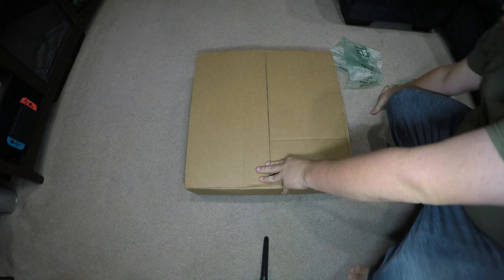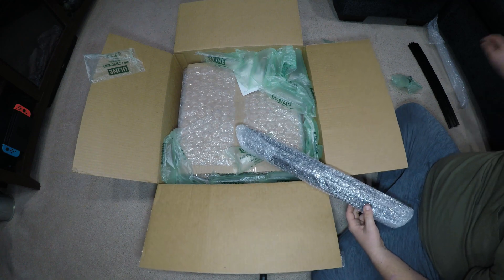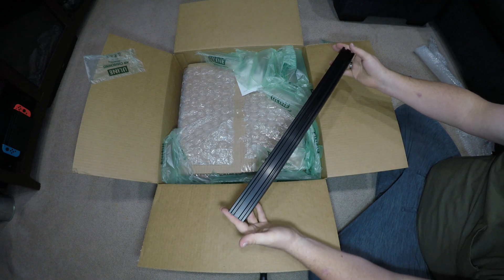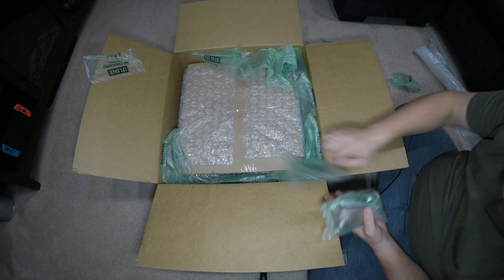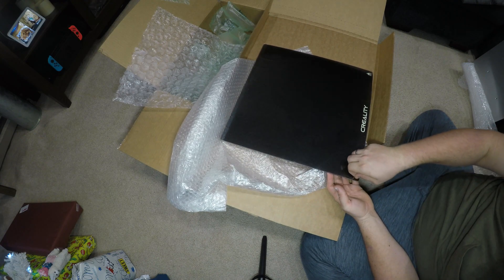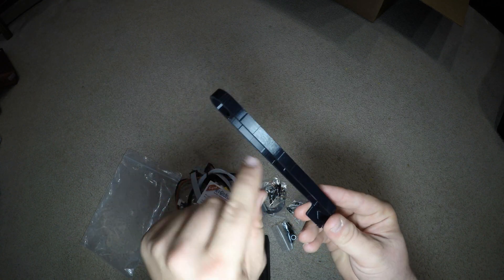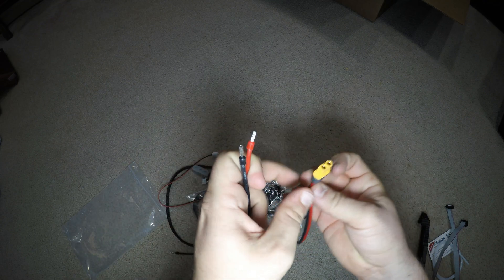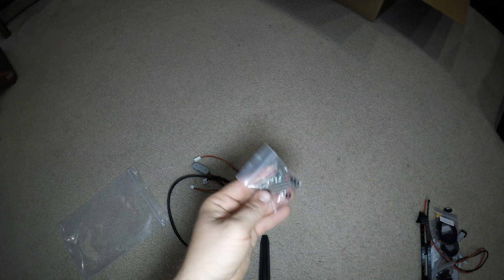Unboxing Ender Extender Kit Ender 3 conversion to 400x400.